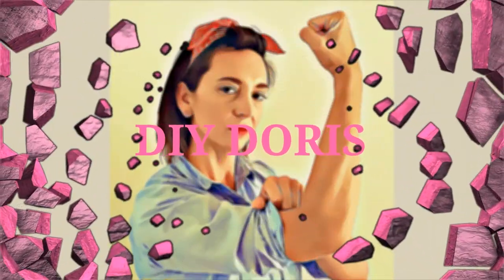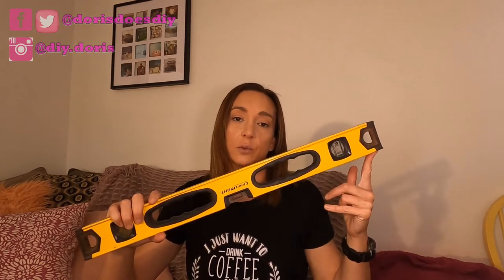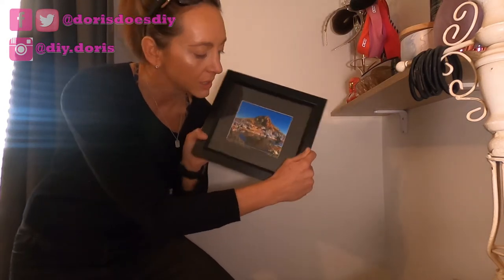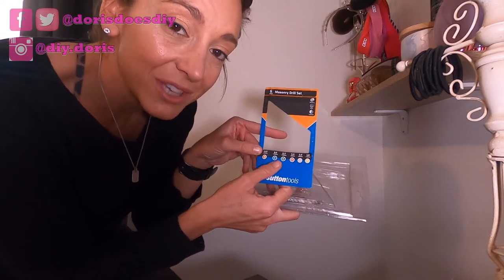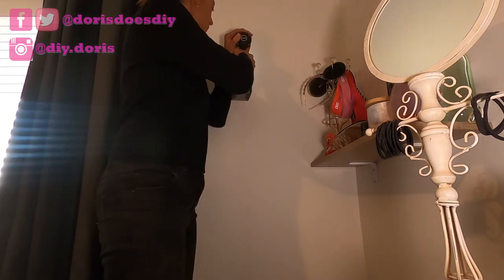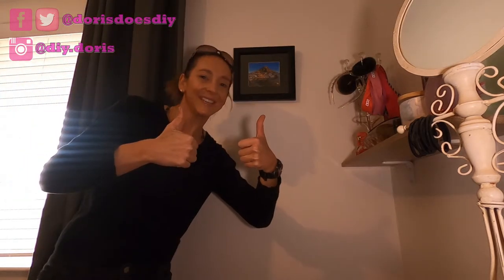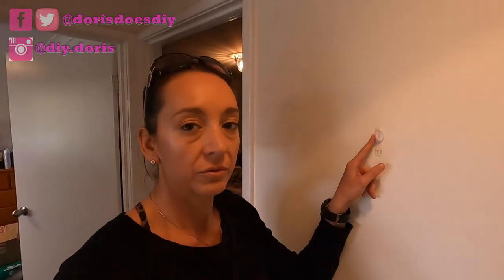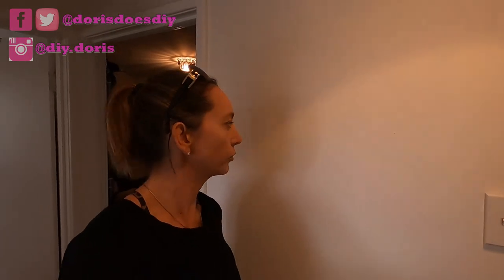How to hang a picture on a brick wall.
How to hang a picture on a brick wall covers the basics of hanging pictures on a brick wall.

This video covers the tools you need and my tried and tested methods for getting any small or large picture solidly on a brick wall.